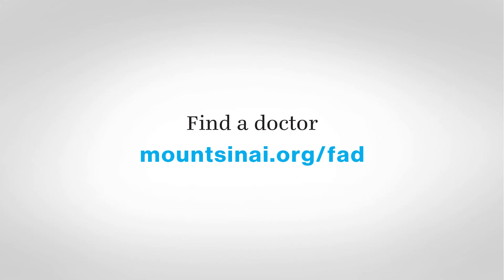What is platelet-rich plasma (PRP)?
Jonathan Gordon, MD is a board-certified orthopedist, specializing in sports medicine and foot and ankle surgery, at Mount Sinai Doctors, seeing patients Monday, Tuesday, Thursday, and Friday in Midtown. Trained in Philadelphia and New York, he is certified by the American College of Orthopedics. He was awarded his medical degree from Drexel University, where he completed his residency in Orthopedic Surgery, and completed his fellowship in Foot and Ankle Surgery at the Hospital for Special Surgery. Dr. Gordon serves as the Medical Consultant for the NBA Milwaukee Bucks and a consulting physician for the New York Police Department and the Fire Department of New York. Prior to joining Mount Sinai Doctors, he served as an Orthopedic Consultant for the US Figure Skating Association, American Ballet Theater, New York City Ballet, World Boxing Association, and the University of Connecticut Men's basketball team. His research includes examinations of lower extremity trauma and the biomechanics of the ankle. He has a particular interest in arthroscopic and minimally invasive surgery of the knee, shoulder, foot and ankle.

Mount Sinai Doctors, 55 East 34th Street, is a six-floor multispecialty practice with more than 12 specialties, including Cardiology, Dermatology, Diabetes Education, Family Medicine, Gastroenterology, Gynecology, Internal Medicine, Ophthalmology, Orthopedics, Otolaryngology, Pain Management, Podiatry, Urology, and walk-in primary care appointments.